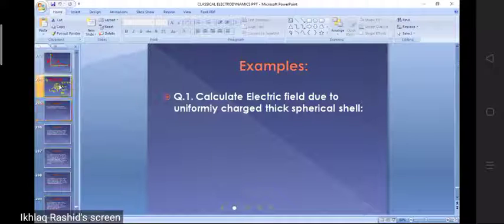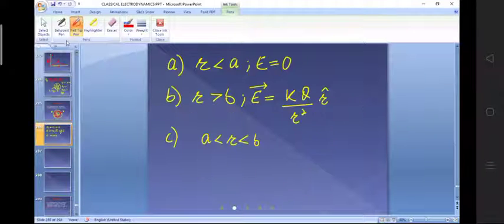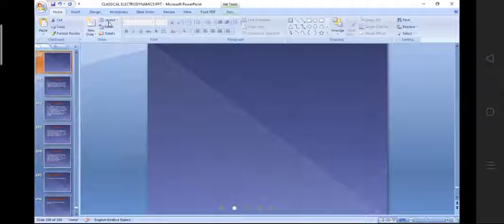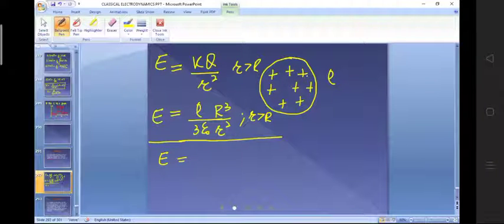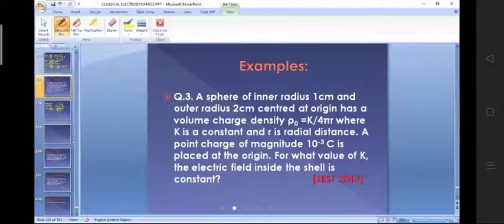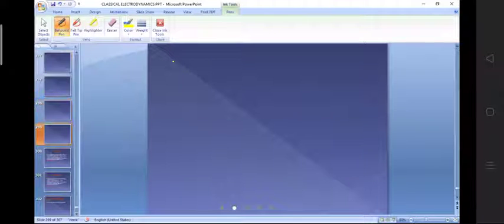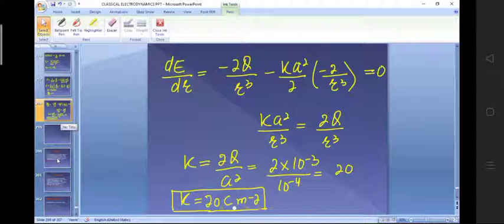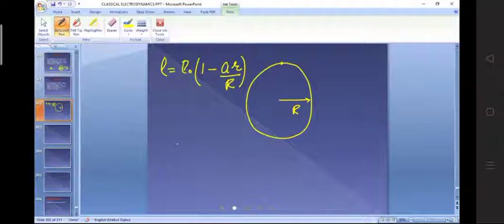Numericals l Gauss's Law l Griffith l IE Irodov l Iklaaq Rashid